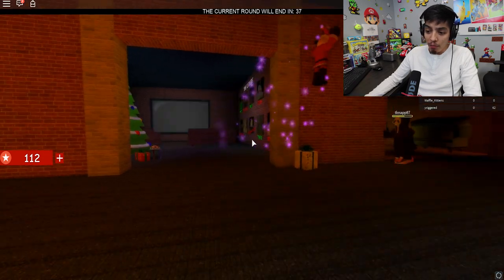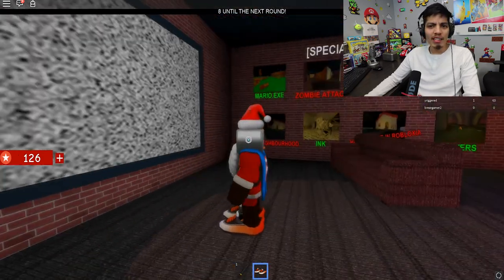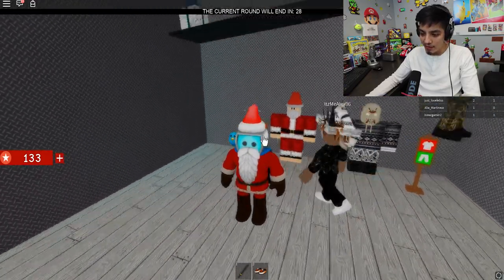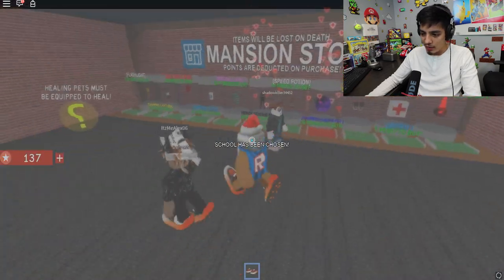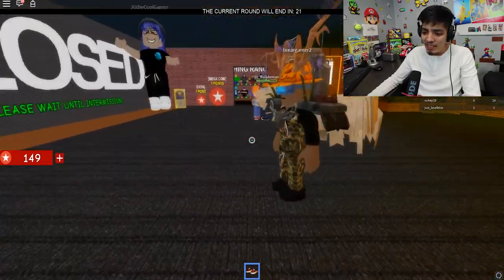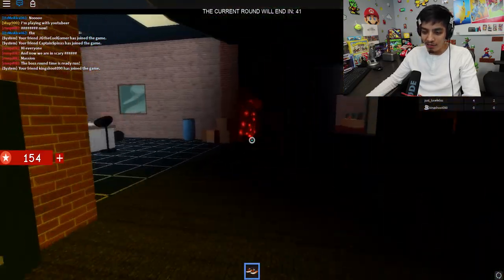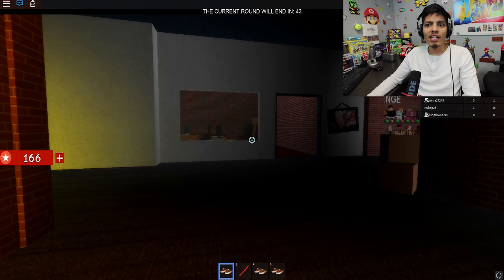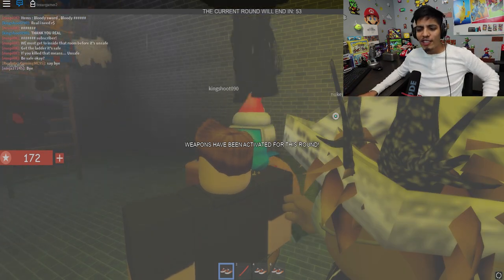ROBLOX SCARY MANSION *CHRISTMAS UPDATE*